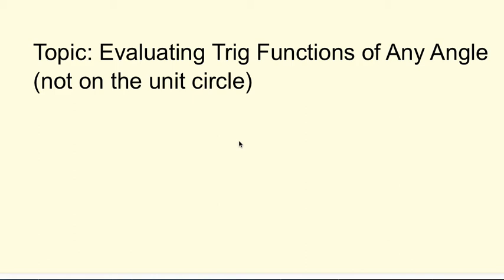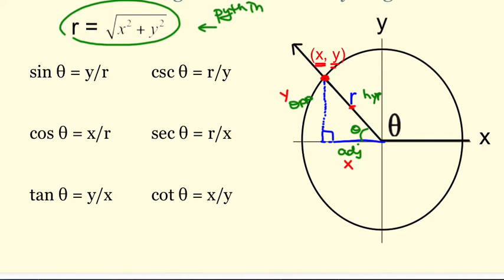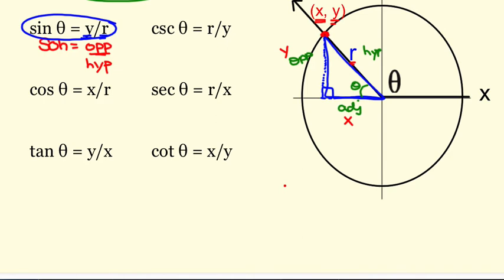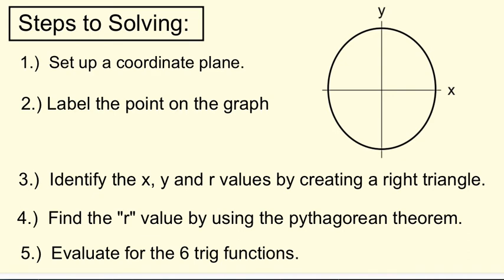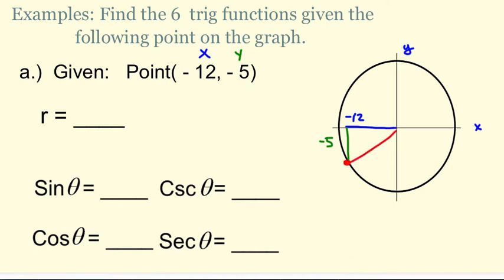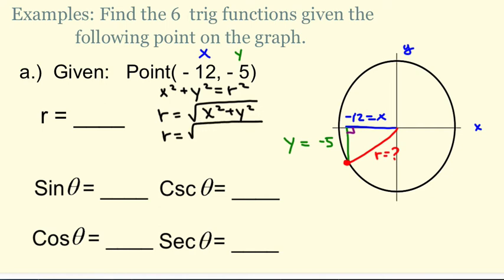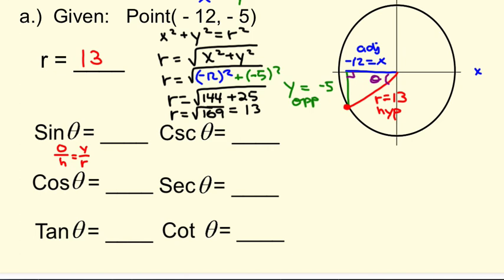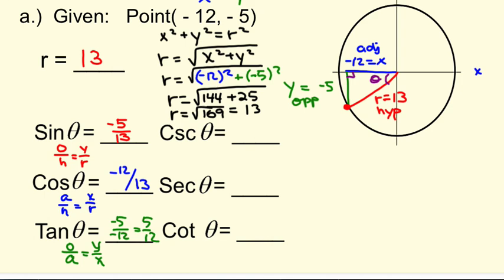Evaluating Trig Functions of any Angle